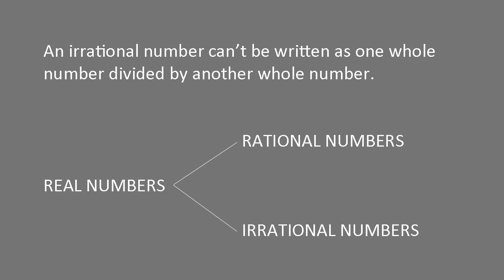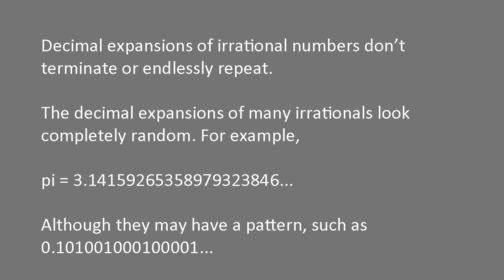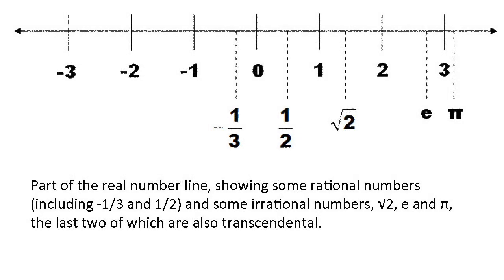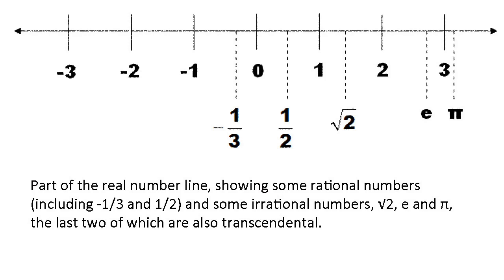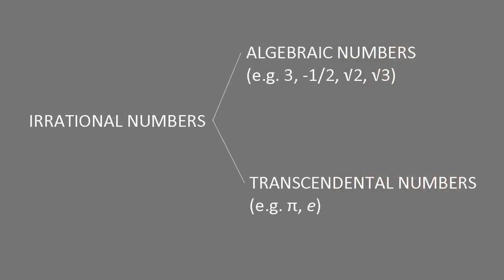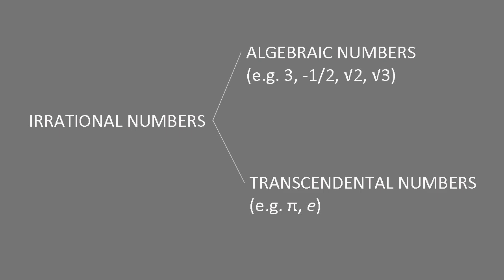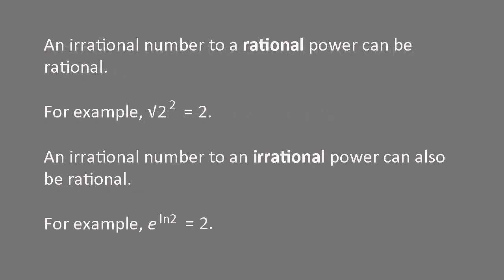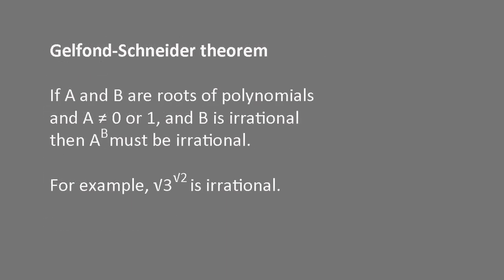IRRATIONAL numbers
Irrational numbers are far from being irrational in the normal sense – and also have some fascinating properties.